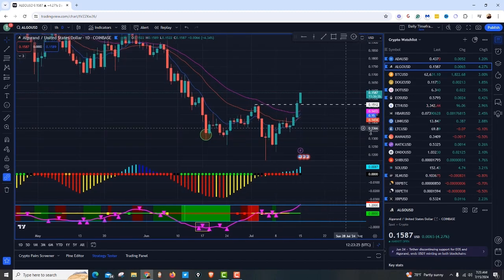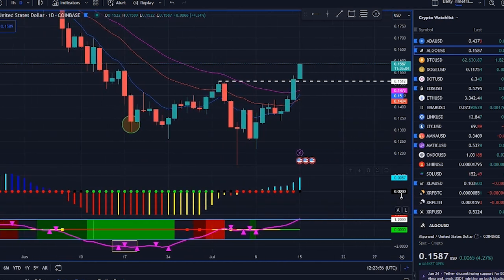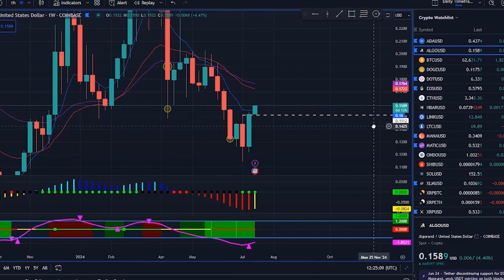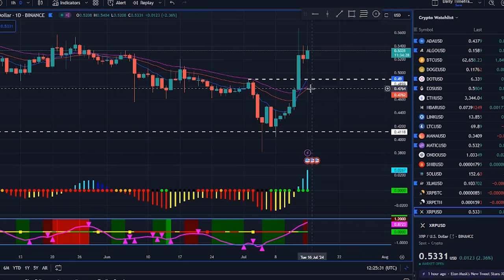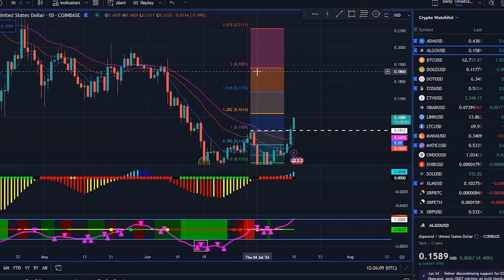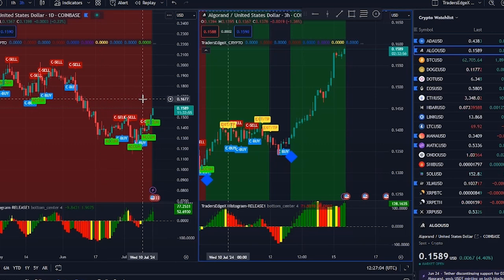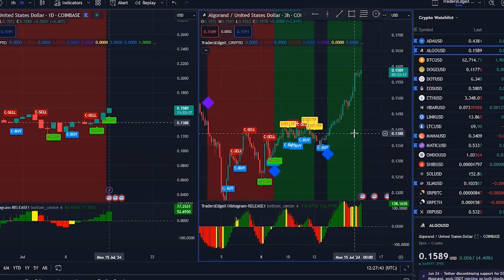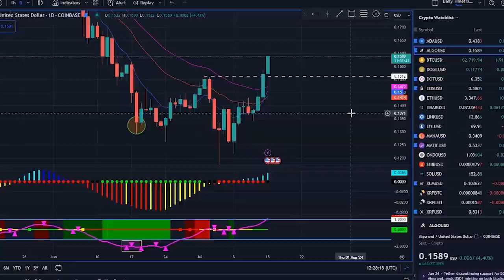ALGORAND: EXPLOSION! ALGO HOLDERS THIS IS EPIC?!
Crypto Pattern Update - Expert Uncovers Hidden Secrets | Biggest Crypto Explosion

In this video, our expert delves into the world of cryptocurrency patterns and reveals hidden secrets that could potentially lead to the biggest crypto explosion yet. Watch as we uncover secret patterns and squeezes that could impact the crypto market significantly. Stay ahead of the game and learn how to identify and capitalize on these hidden opportunities. Don't miss out on this essential update for all crypto enthusiasts and investors!

Welcome to the channel, my name is Jeff Moore, and on this channel, I bring a unique blend of expertise and passion to the world of finance, blockchain and trading.

Join me in exploring trading, smart money strategies, S&P analysis, crypto dynamics, entertaining reaction videos, and much much more.

Who is Jeff Moore?
💼 Texas Million Dollar Round Table Member (9 yrs.)
🏛️ Chairman’s Council Member (10 yrs.)
💹 Financial Advisor (25 Years)
📈 Professional Trader (17 Years)
🎭 Former Professional Actor
⚾ Former Collegiate Baseball Player (Division 1)